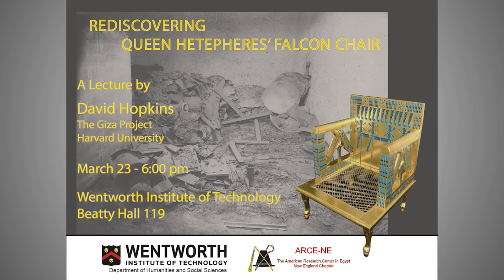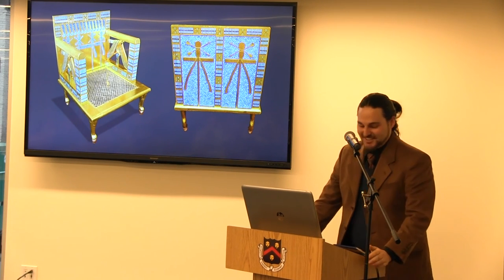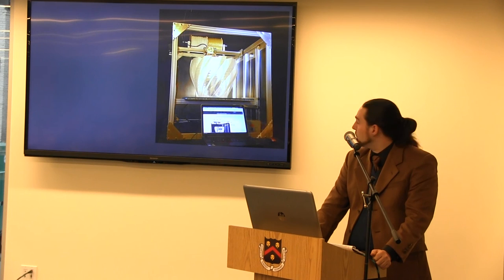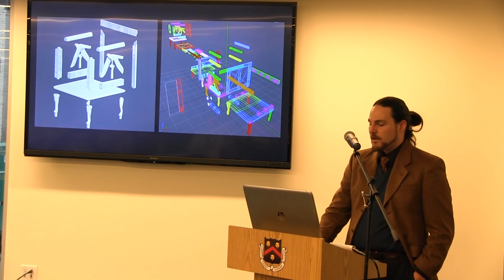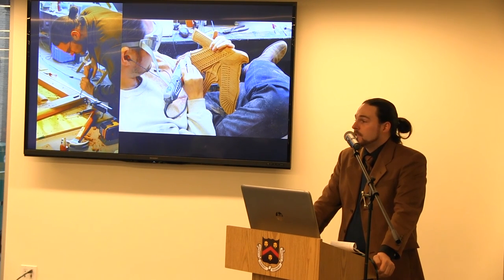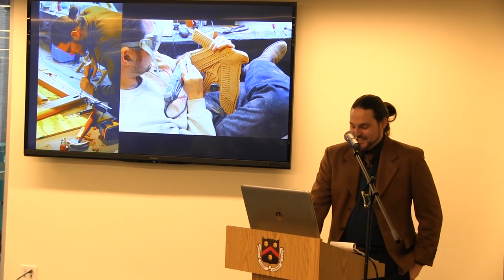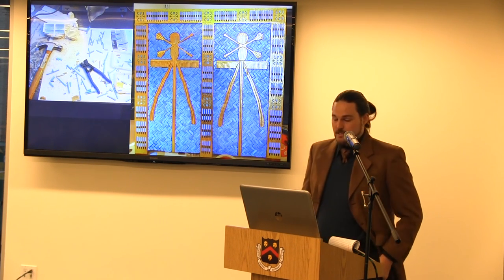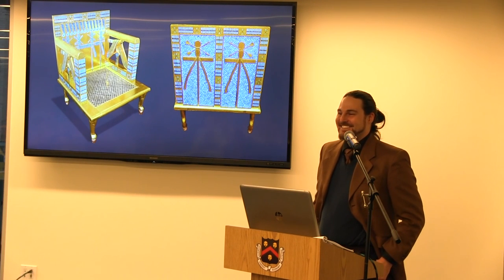Rediscovering Queen Hetepheres' Falcon Chair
A lecture by David Hopkins (The Giza Project, Harvard University) on March 23rd, 2016 at Wentworth Institute of Technology.